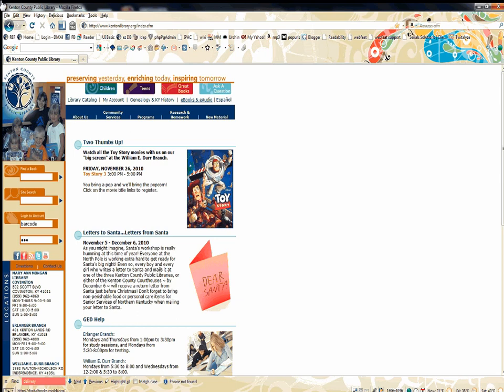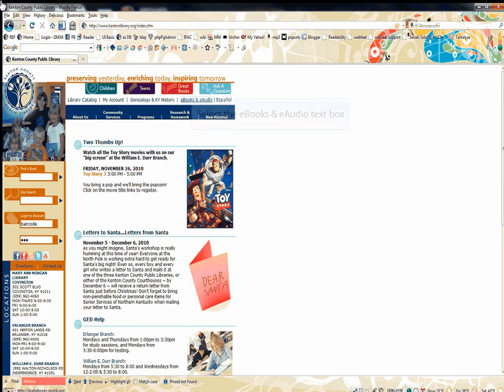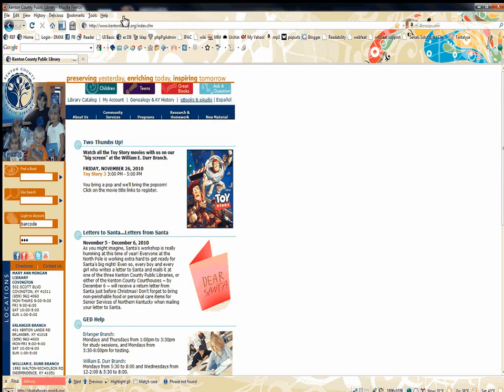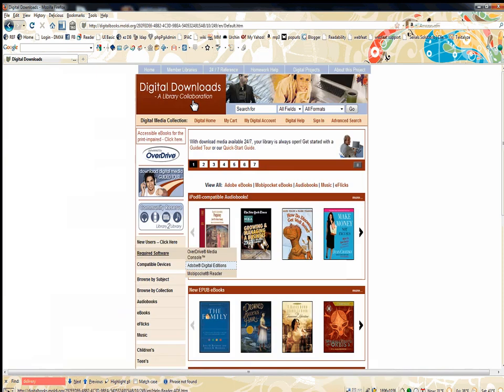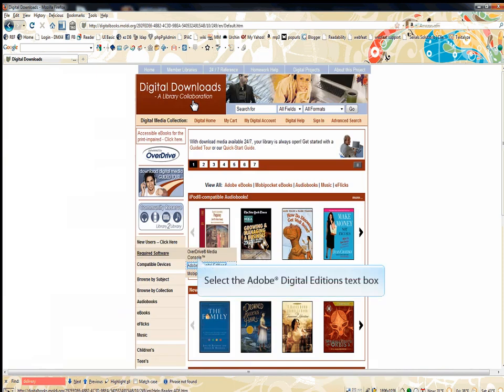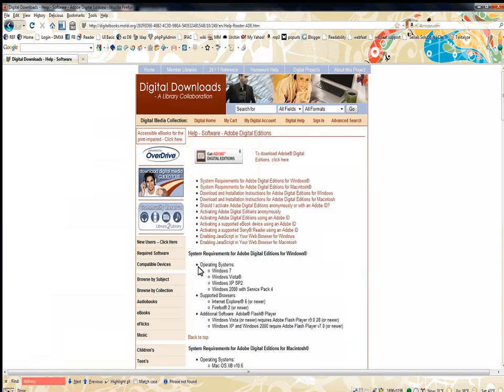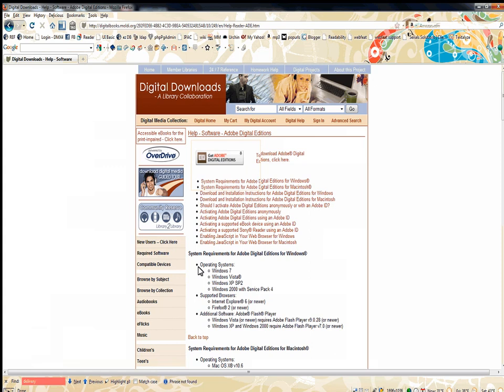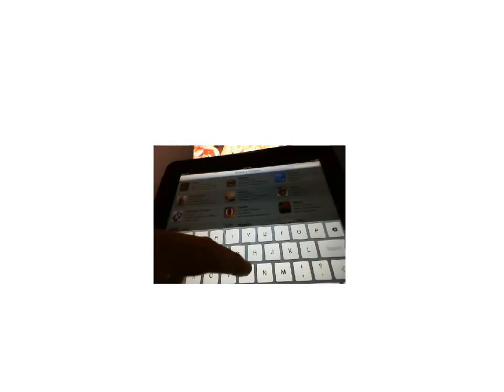Overdrive ebooks on your iPad 2011